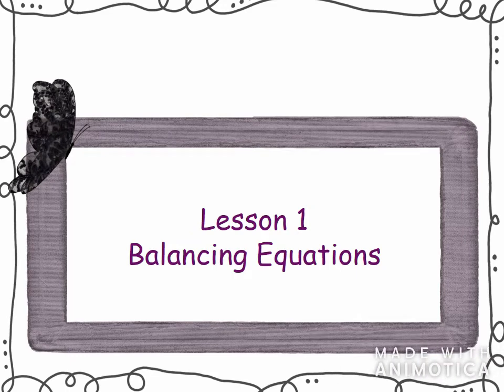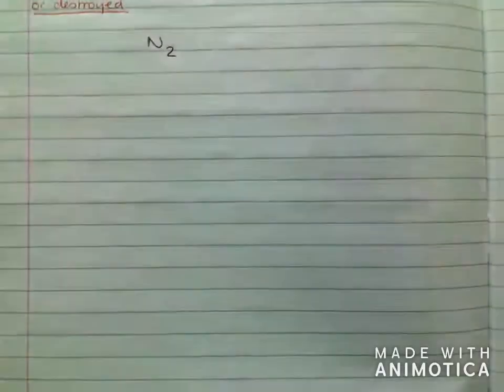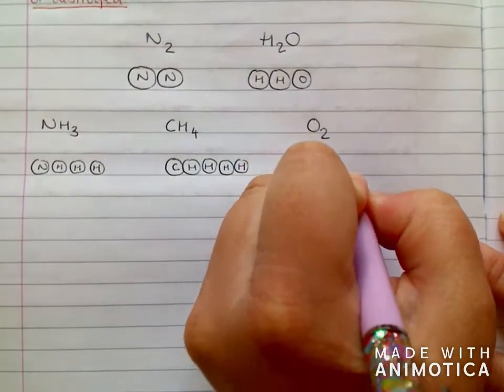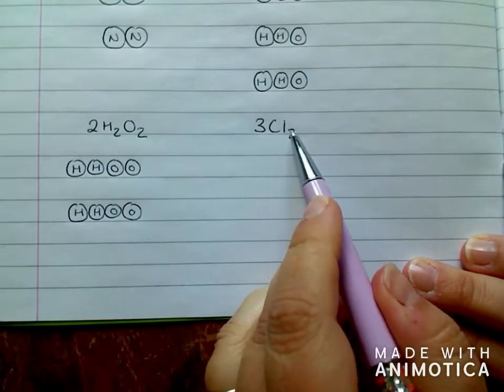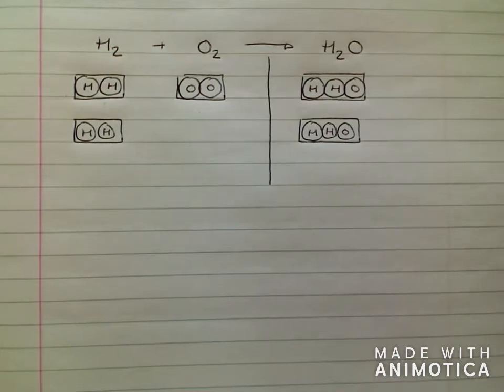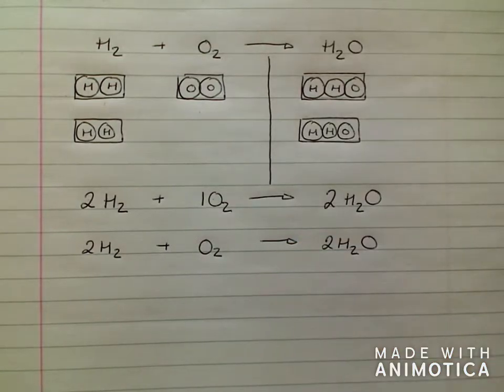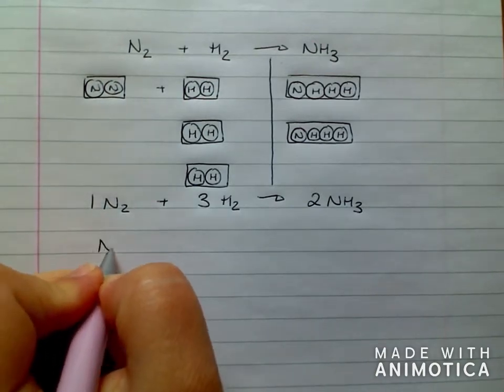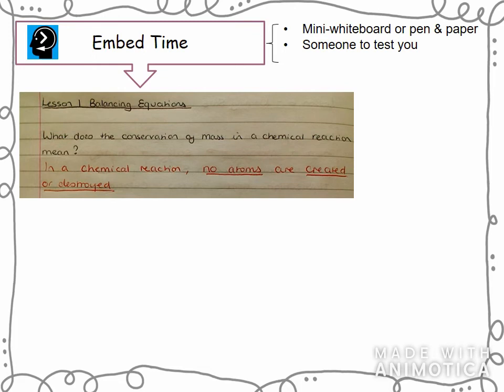KS3 Quantitative Chemistry - Lesson 1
Lesson 1 - Balancing Equations